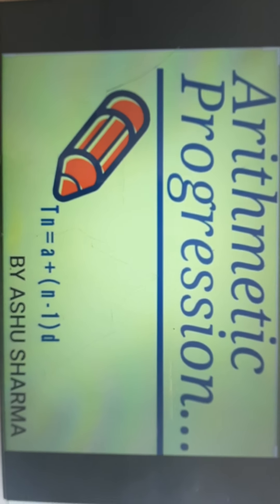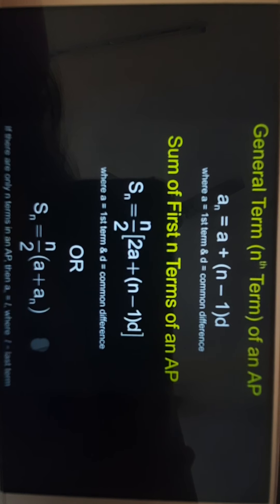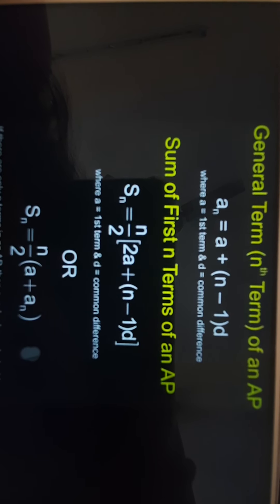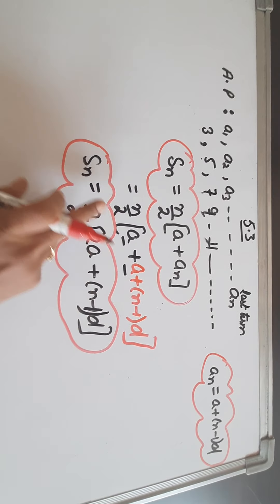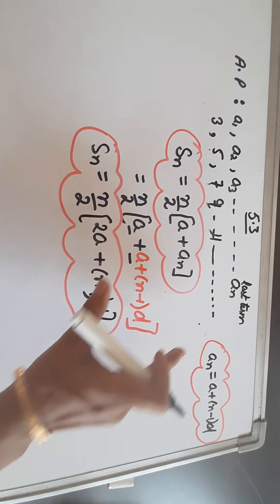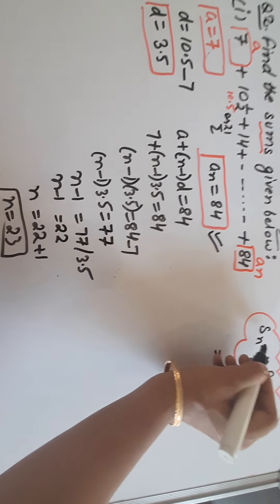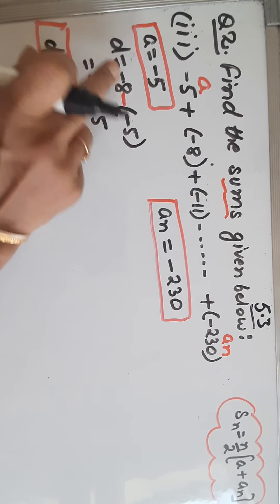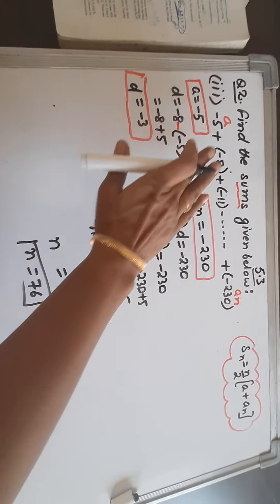10th maths, unit 5, 5.3, Q1,Q2 and Introduction